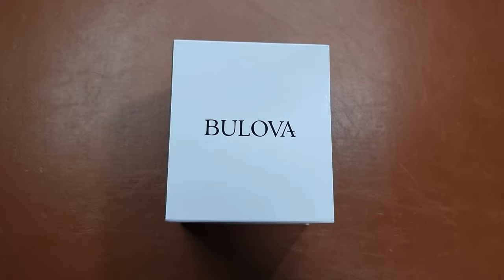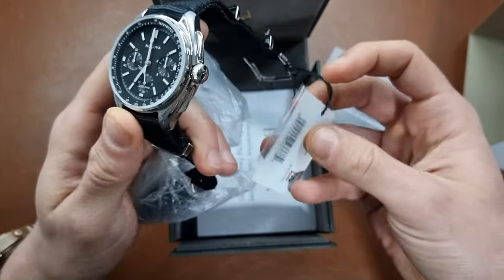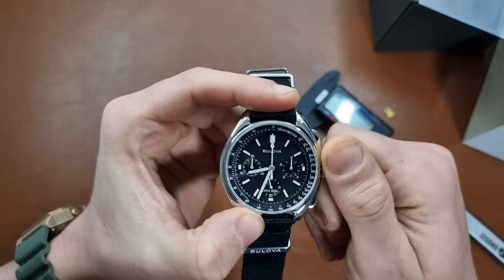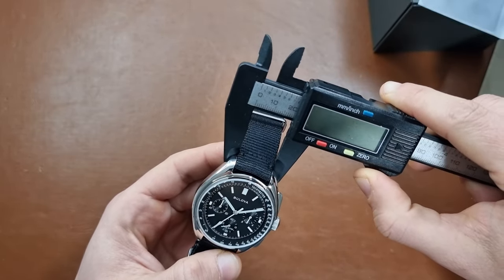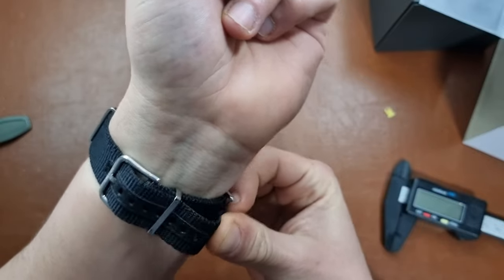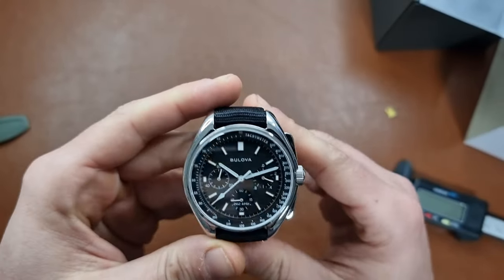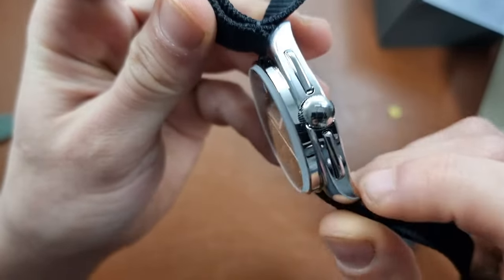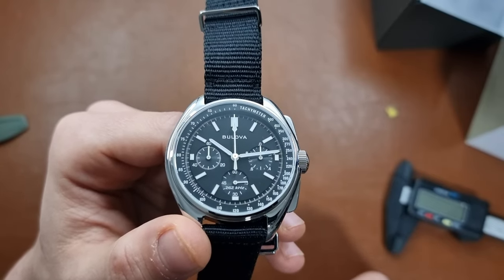Unboxing 📦 Bulova Luner Pilot Chronograph 262 KHz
In this short video I unbox the Bulova Lunar Pilot watch, one of the watches that went to the moon. This watch has a six-hand chronograph movement with proprietary high-performance quartz technology with an oscillation frequency of 262 kHz for precise accuracy. This watch has a function: stopwatch, luminous hands, luminous numerals, tachymeter
This high-quality watch has a black nylon strap (21 cm length and 19 mm width) with a pin buckle
Case diameter: 45 mm, case height: 13 mm, case colour: silver, dial colour: black
Waterproof: 5 bars -Weight: 112 g

Specifications
Brand Name Bulova
Model number 96A225
Part Number 96A225
Dial Window Material Type Sapphire Crystal
Display Type Chronograph
Clasp Type Tang Buckle
Case Material Stainless Steel
Case Diameter 45 millimetres
Case Thickness 15.5 millimetres
Band Material Nylon
Band size mens standard
Band Width 20 millimetres
Band Colour Black
Dial Colour Black
Bezel Material Stainless Steel
Bezel Function Tachymeter
Calendar Does not have a date function
Special Features stopwatch, Luminous hands, Luminous numerals, tachymeter
Weight 113 Grams
Movement Quartz